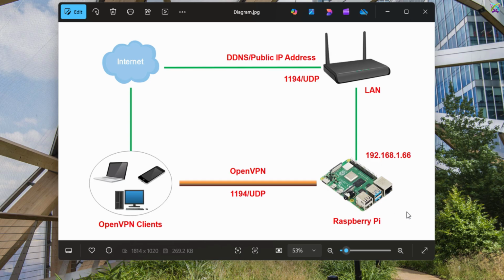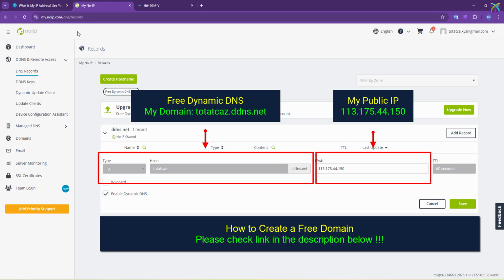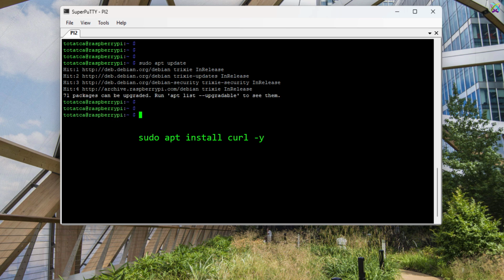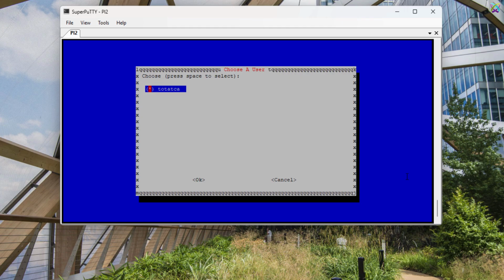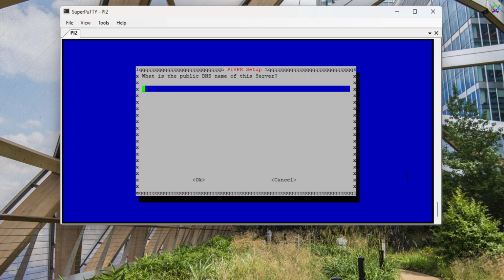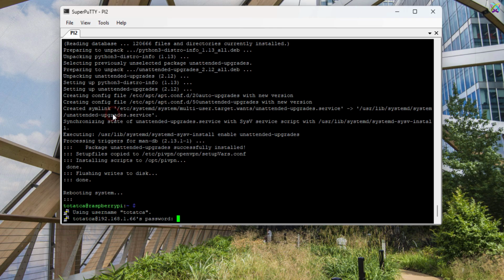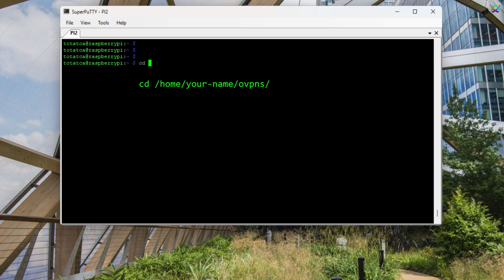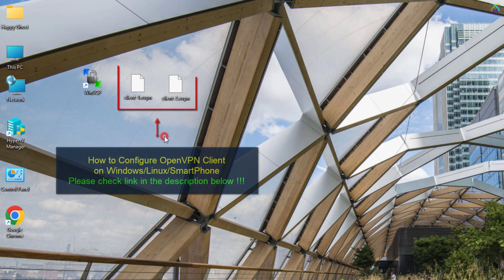How to Install and Configure OpenVPN on Raspberry Pi | Complete Step-by-Step Guide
📌 Raspberry Pi

📌 OpenVPN tutorials

OpenVPN is one of the most powerful, secure, and flexible VPN solutions available today, trusted by both individuals and businesses thanks to its strong encryption capabilities and exceptional stability. In this video, we’ll walk through how to install and configure OpenVPN on a Raspberry Pi, turning this small device into a professional-grade VPN server. This setup allows you to access your home network remotely, protect your data when using public Wi-Fi, and maintain complete privacy while browsing the internet.

OpenVPN stands out with its industry-leading AES-256 encryption, multiple connection protocols, and highly reliable performance across a wide range of platforms including Windows, Linux, Android, iOS, and macOS. It also allows you to create multiple client profiles, manage permissions, monitor active connections, and customize configurations based on your specific needs. With a certificate-based authentication system, every device connecting to your VPN is verified securely, ensuring no unauthorized access to your network.

In this video, I will guide you step by step through the entire process: installing the OpenVPN server, configuring ports, DNS, Dynamic DNS, creating client profiles, exporting .ovpn files, and finally downloading and using them on your computer or smartphone. This solution is powerful, cost-effective, and offers a level of security comparable to premium commercial VPN services.

If you're looking for a safe and reliable way to protect your internet connection or want secure remote access to your home network from anywhere, then setting up OpenVPN on a Raspberry Pi is the perfect choice. Let’s get started and build your own private VPN system today!